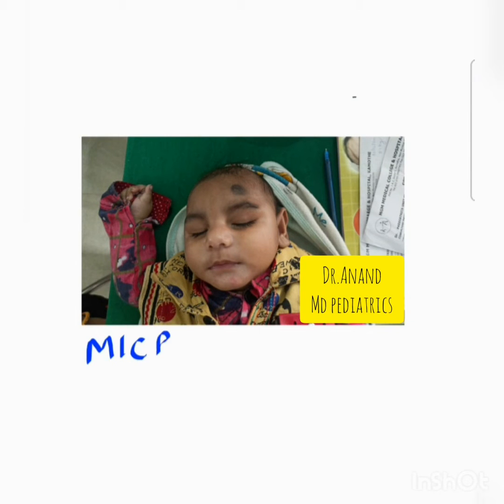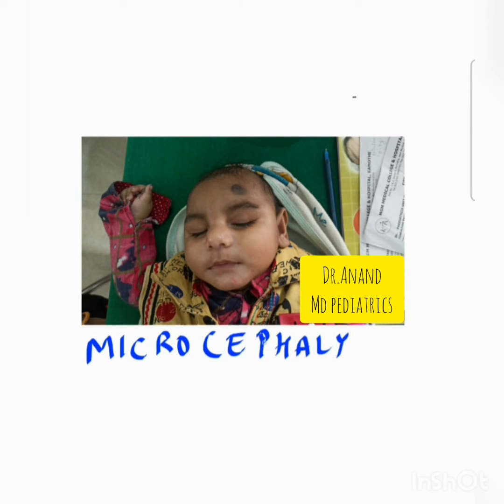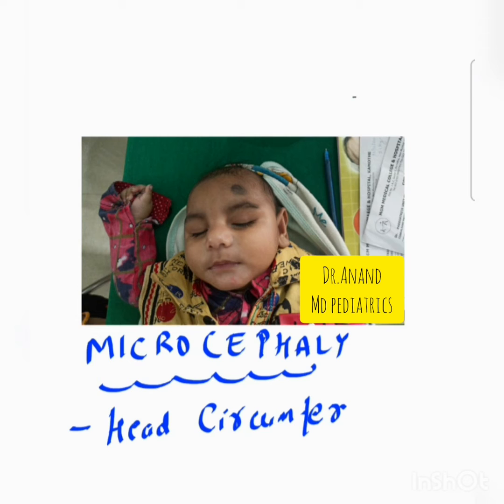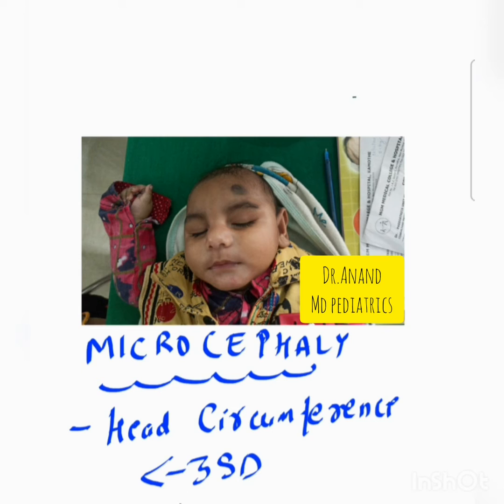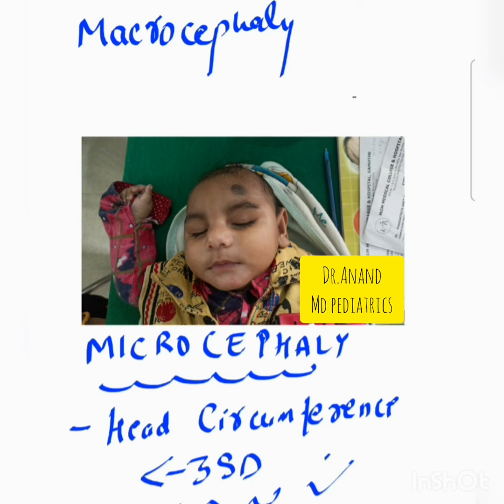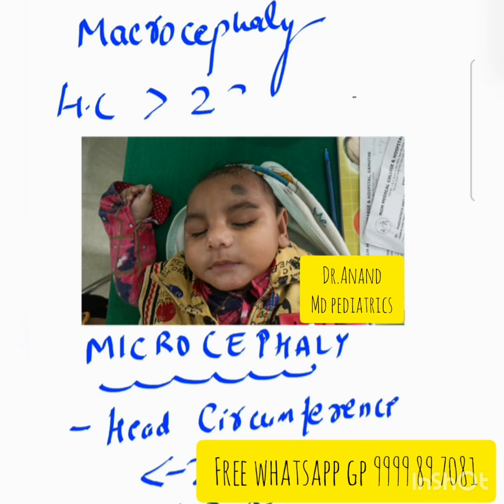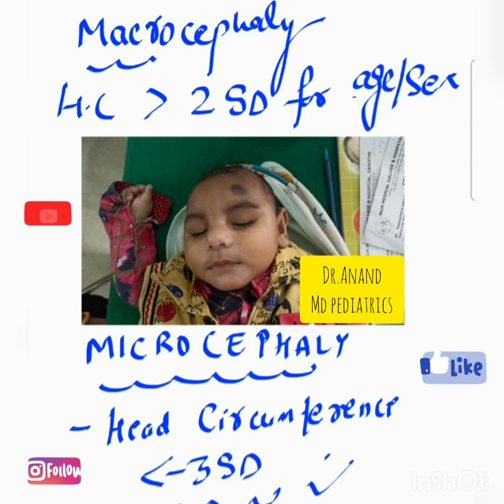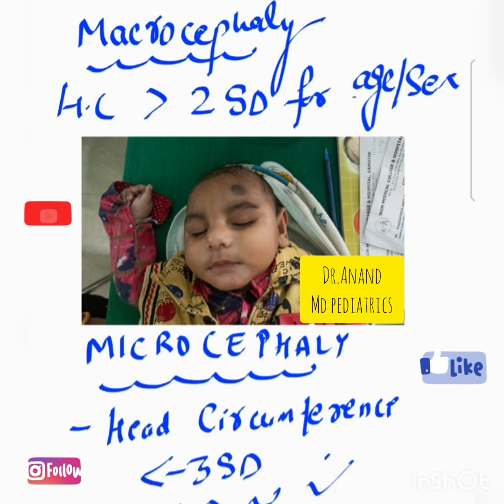how do define MICROCEPHALY ?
in this video I have explained the definition of microcephaly